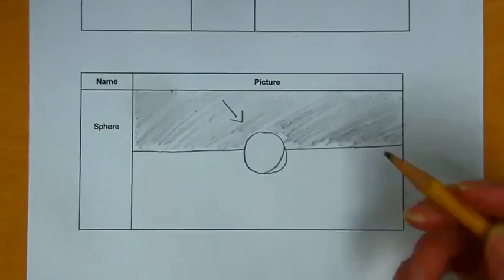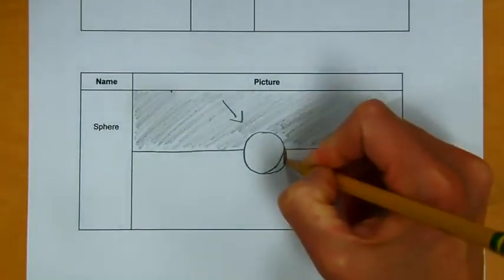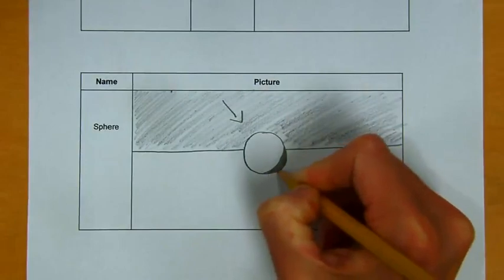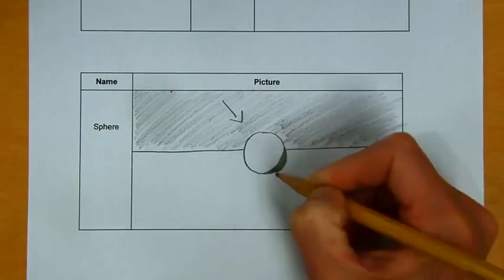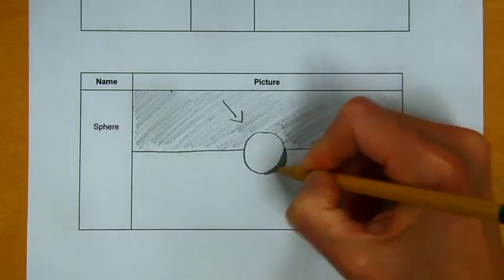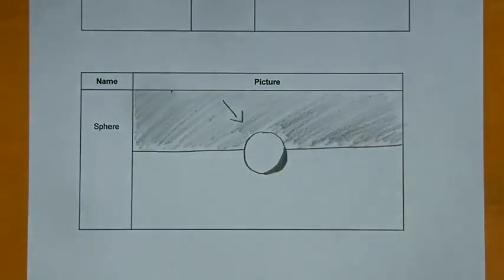Form for First Grade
That Lady who Teaches Art introduces her students to form, an element of art.  They turn a flat circle into a 3D sphere using their pencil.